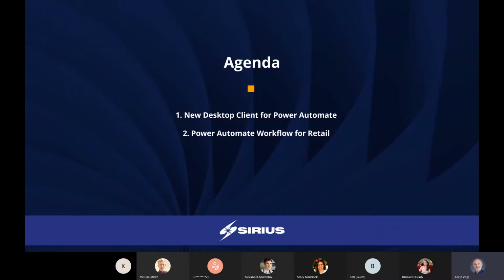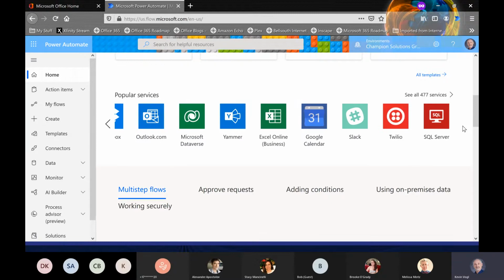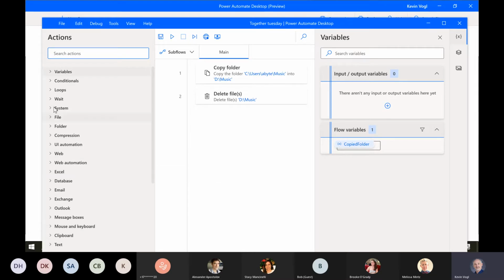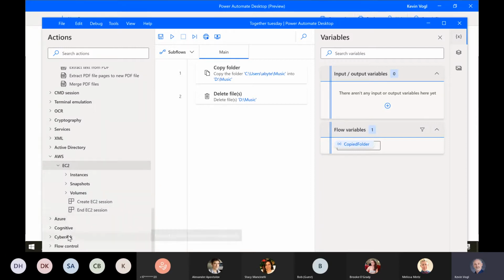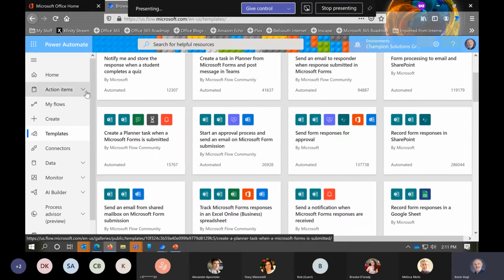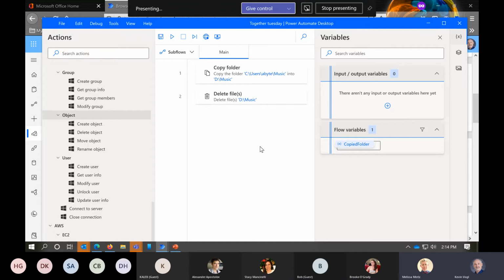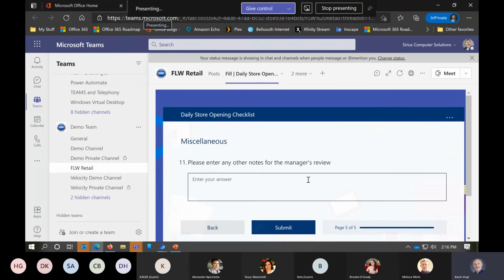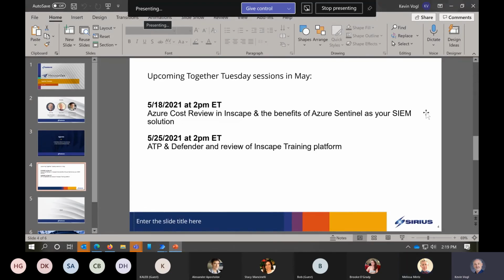MessageOps Together Tuesday's- New desktop client for Power Automate